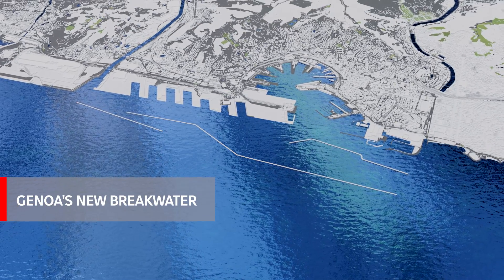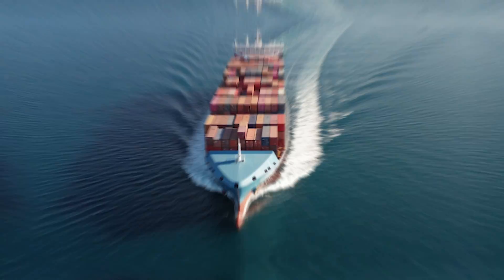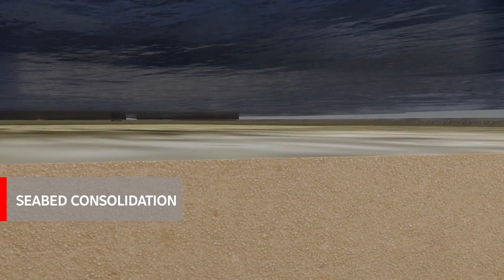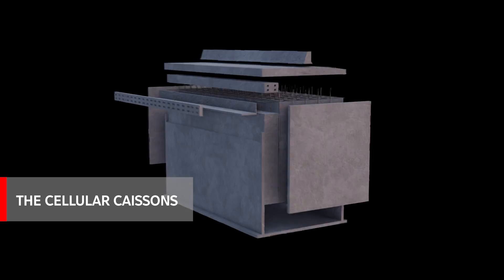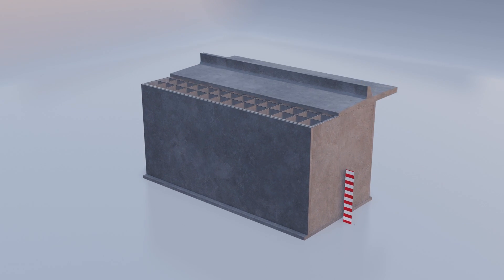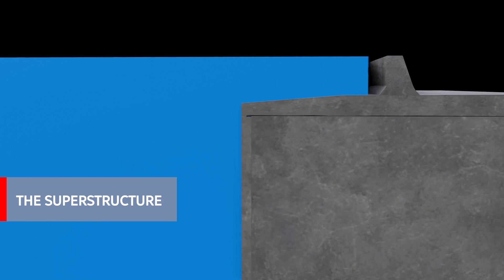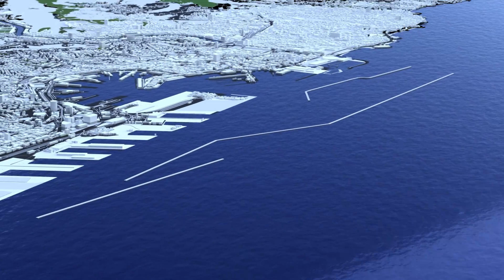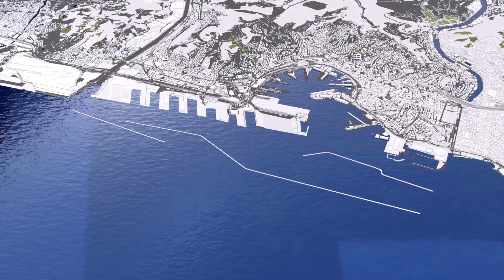Genoa's New Breakwater in 3D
Genoa's New Breakwater is an impressive and one-of-a-kind engineering feat: its foundation will rest on a seabed that reaches a record depth of 50 meters, and in its final configuration will reach an overall length of about 6,000 meters.

Genoa is set to strengthen its role as a strategic hub for the Mediterranean.